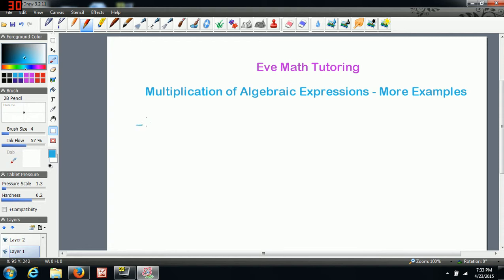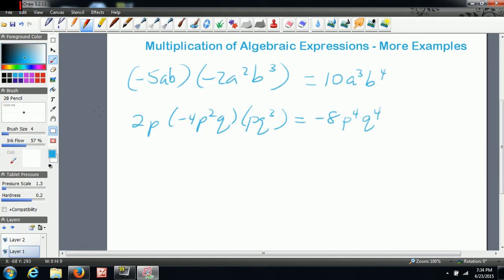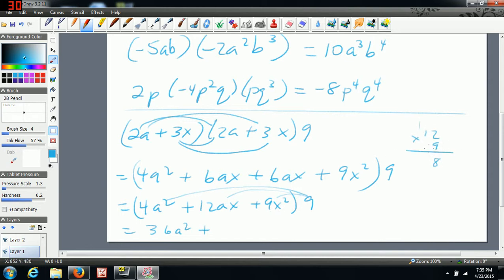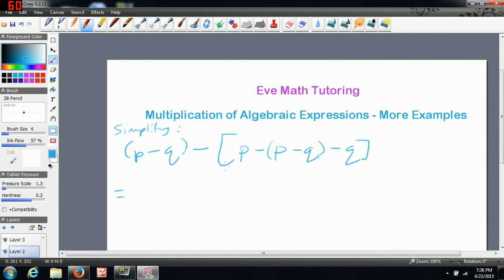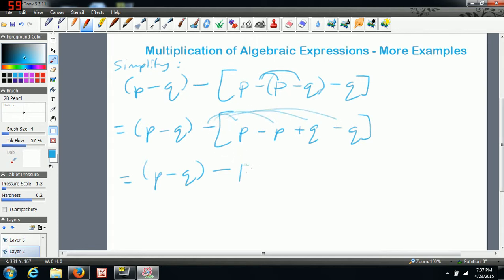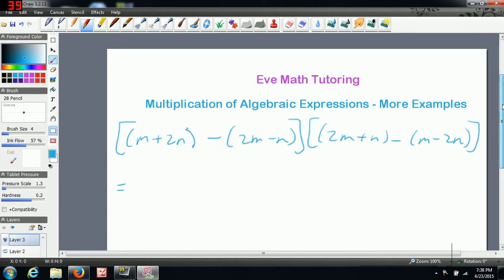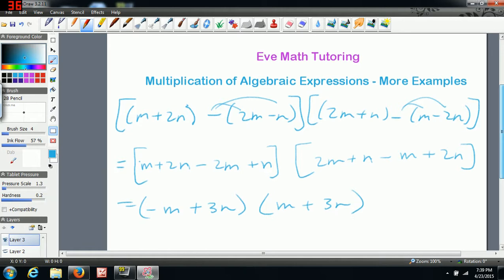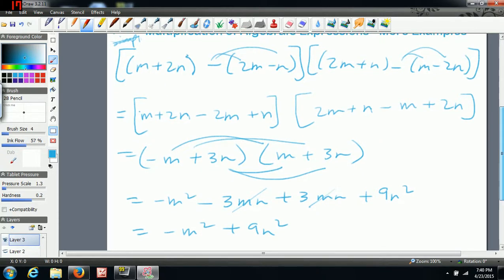Algebra: Multiplying Algebraic Expressions - Additional Questions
A continuation of the questions involving multiplying algebraic expressions.